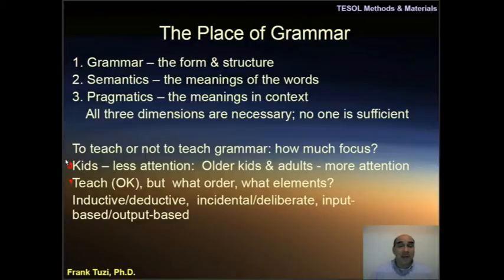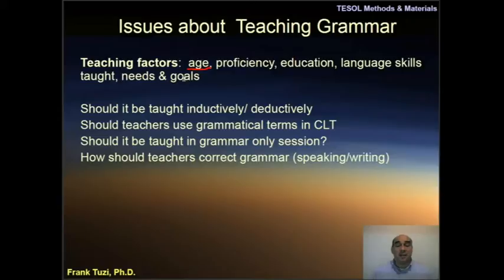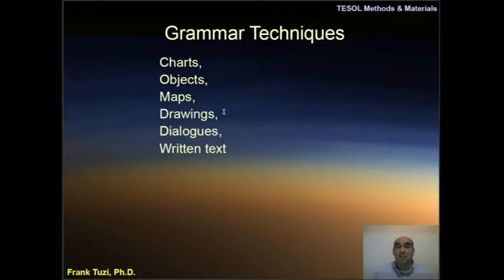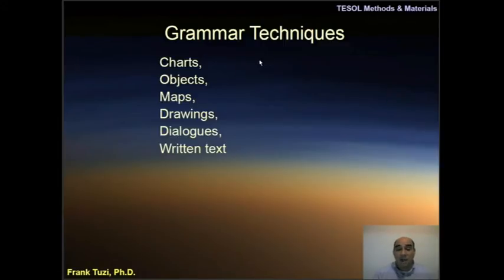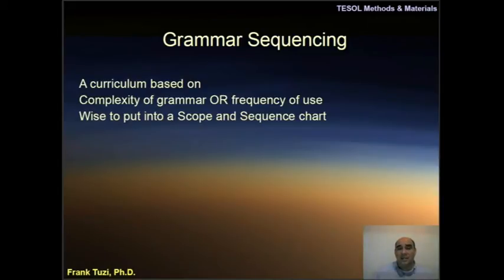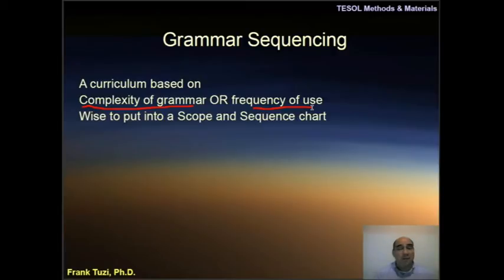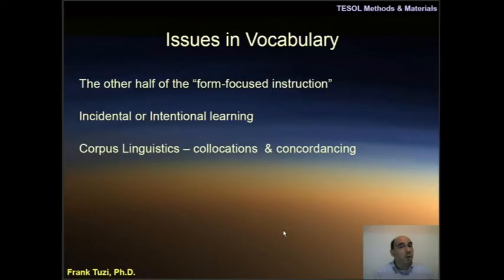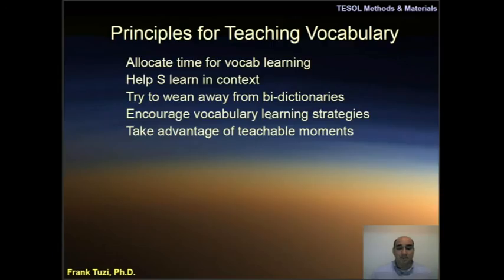TMM 22 FFI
Form focused instruction.  Working with syntax and grammar when teaching.  Show students how all things fit together and how the elements fit together.